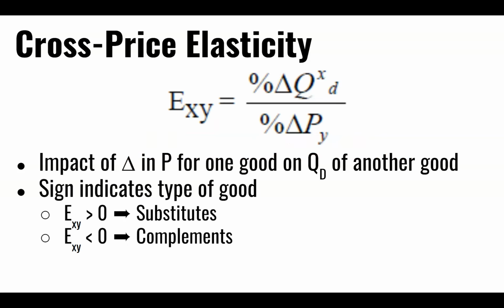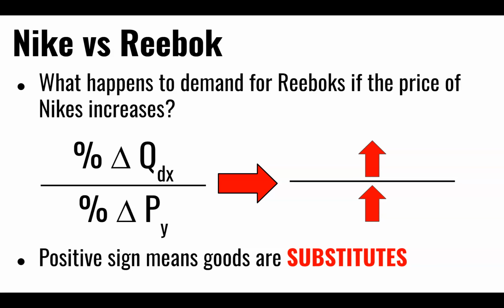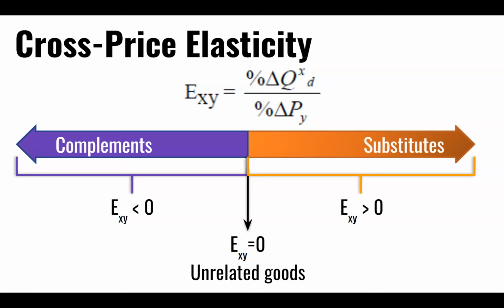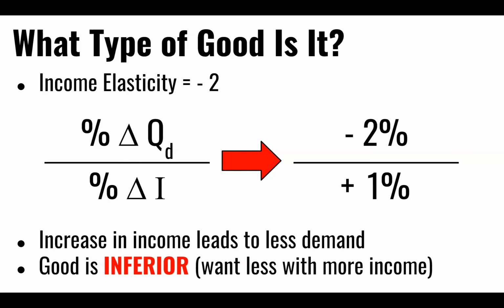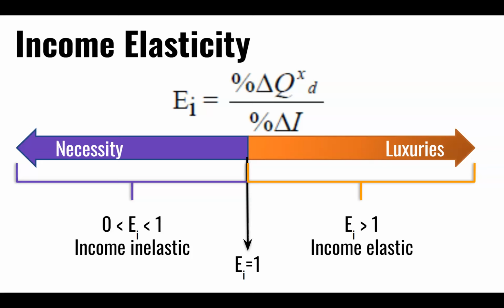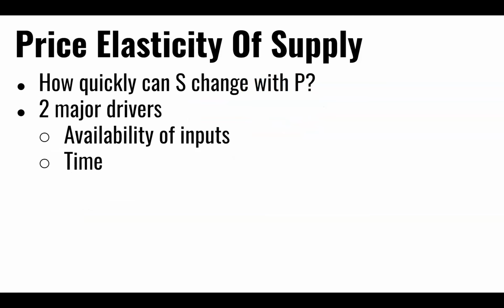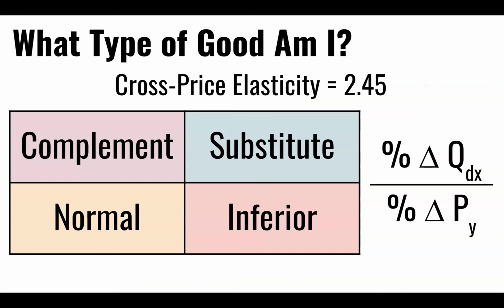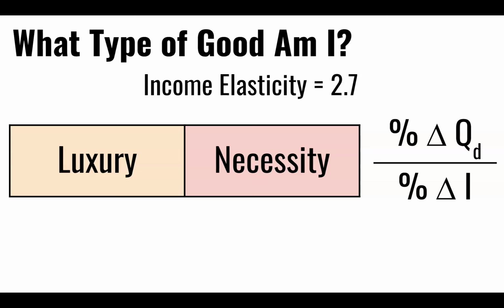AP Micro Unit 2 Day 2 Other Elasticities